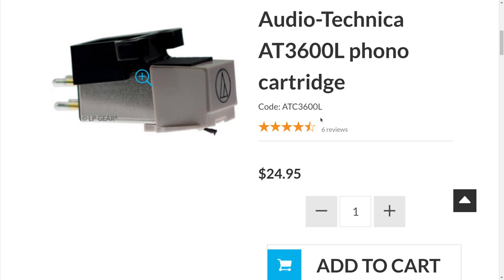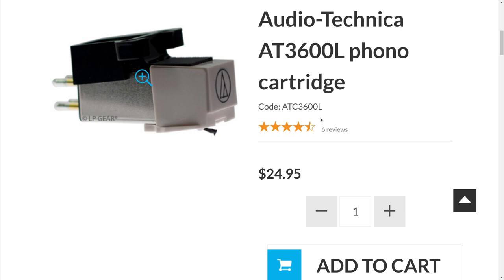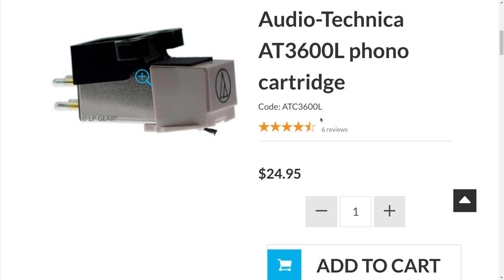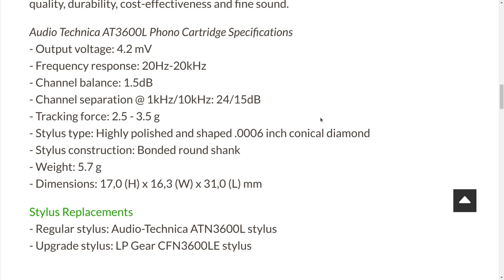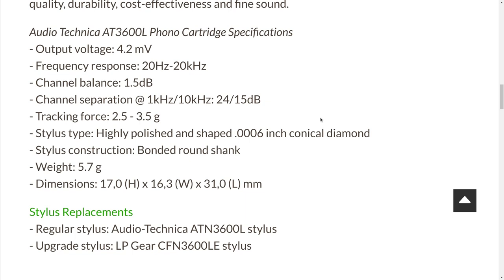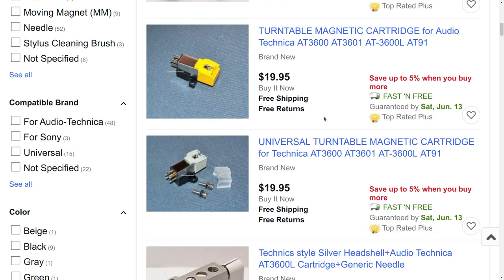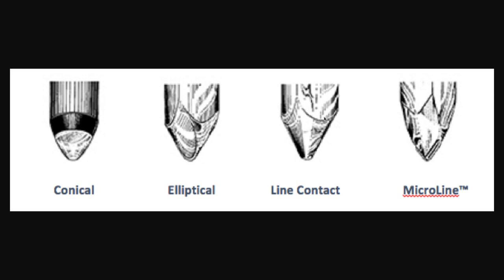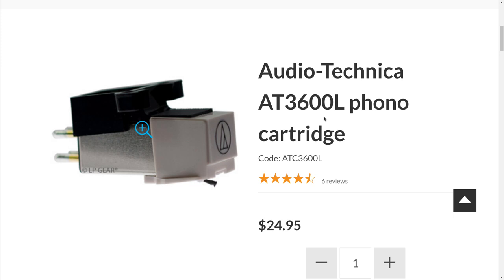My Audio-Technica AT3600L Phono Cartridge | The Best Kept Secret In Hi-Fi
My experiences with the incredibly inexpensive but totally listenable Audio-Technica AT3600L phono cartridge. We also chat about stylus shape and tracking force. :)